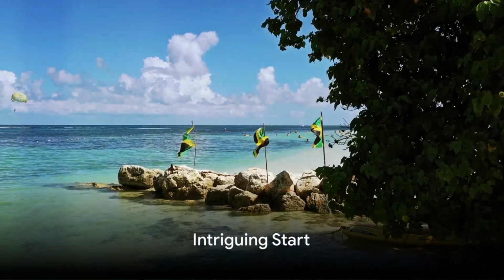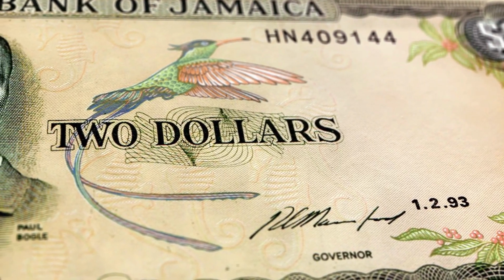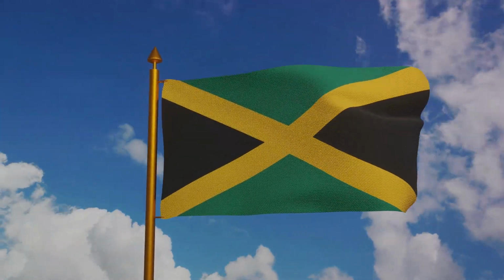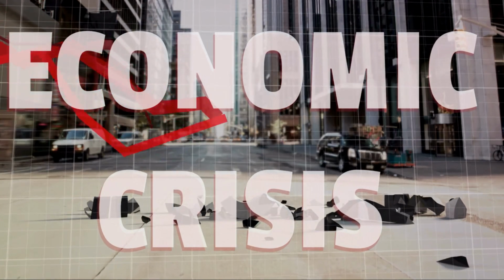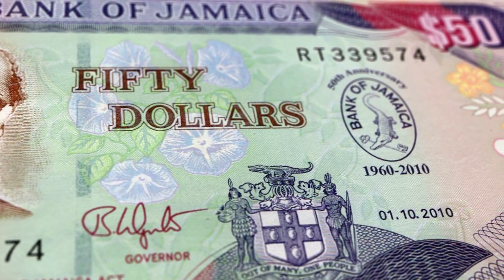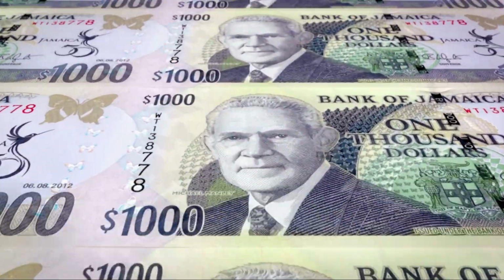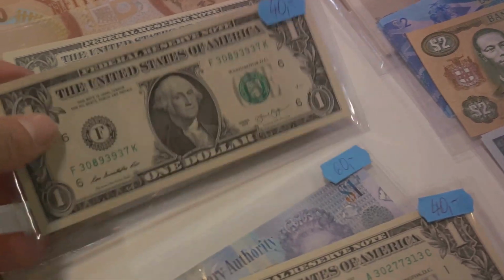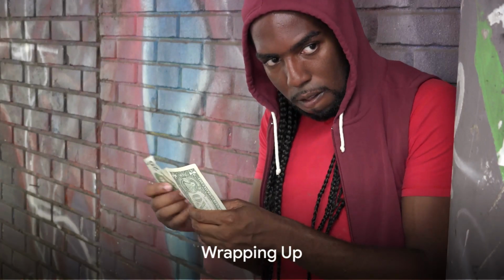The Jamaican Dollar: A Journey Through Time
Embark on a captivating journey through the fascinating history of the Jamaican Dollar! In this video, we'll uncover the intriguing origins and evolution of Jamaica's national currency, delving into its past, present, and future.

From its early beginnings as a colonial currency to its modern-day form, the Jamaican Dollar has a rich and dynamic story to tell. Discover how political and economic events have shaped its trajectory, and explore the factors that have influenced its value and stability over time.

Whether you're a currency enthusiast, a Jamaican history buff, or simply curious about the financial landscape of the island nation, this video has something for everyone. Join us as we dive deep into the Jamaican Dollar, uncovering its unique characteristics and the role it plays in the country's economy.

OUTLINE:
00:00:00- Intriguing Start
00:01:52- The Early Beginnings
00:04:25- The Jamaican Pound Era
00:07:01- The Birth of the Jamaican Dollar
00:09:54- The Journey of the Jamaican Dollar
00:11:58- The Jamaican Dollar Today
00:13:51- Wrapping Up